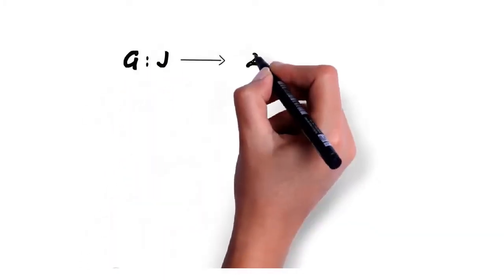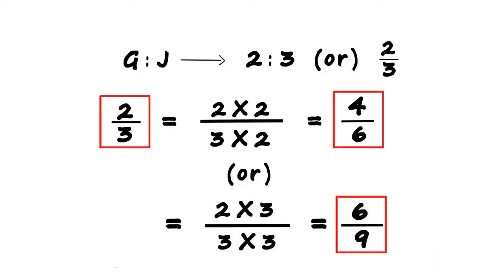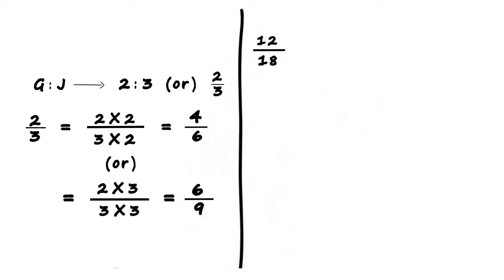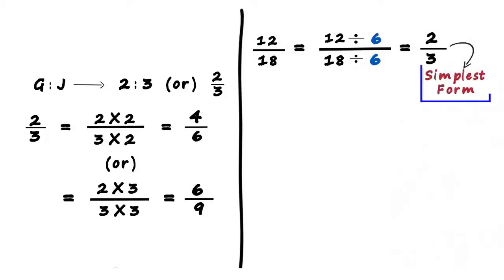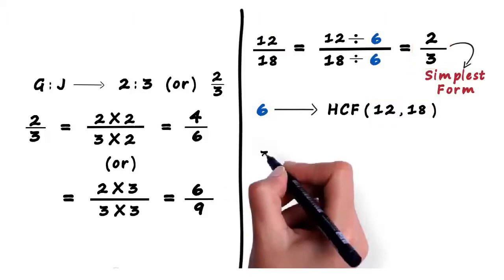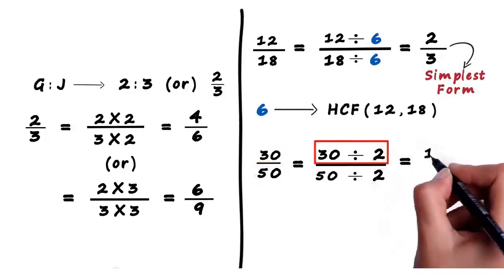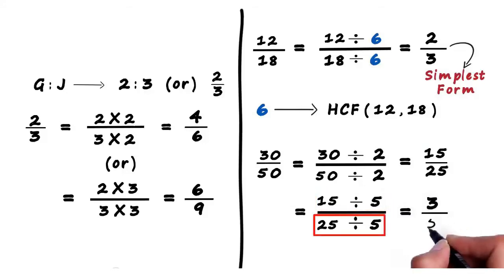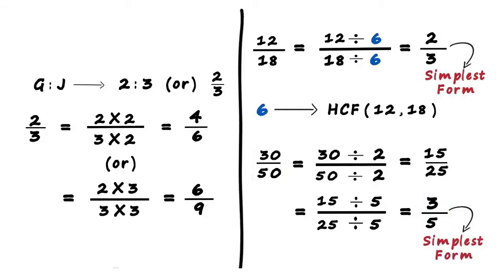Class -8 (Maths) | Simplest form of ratio